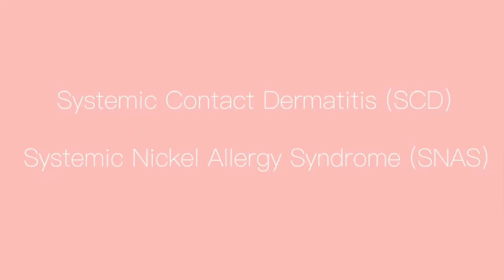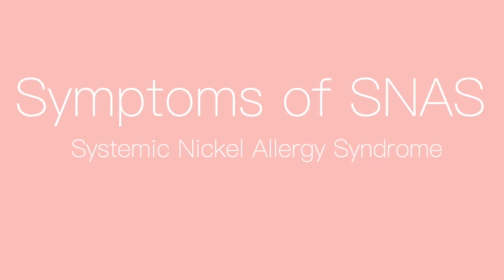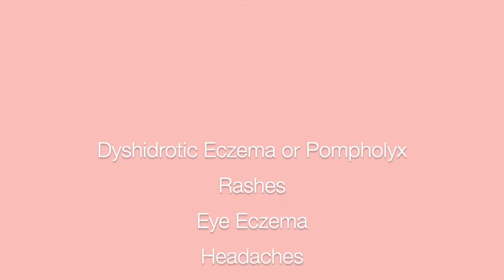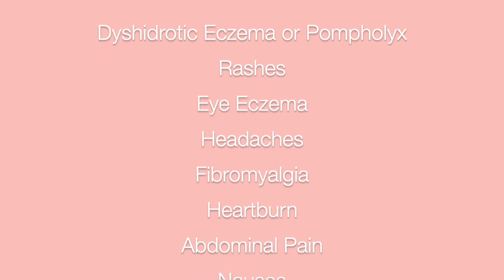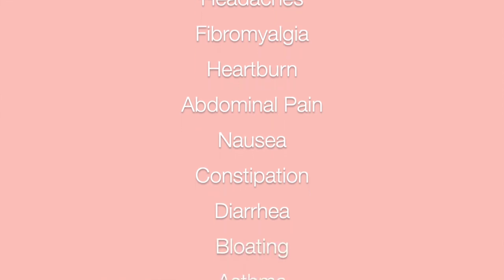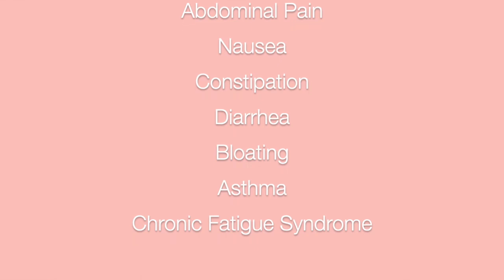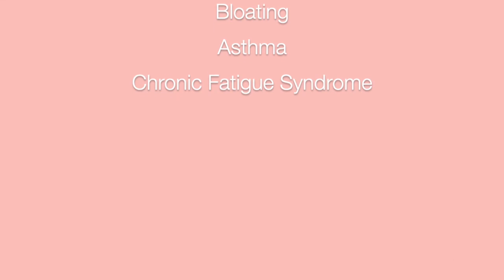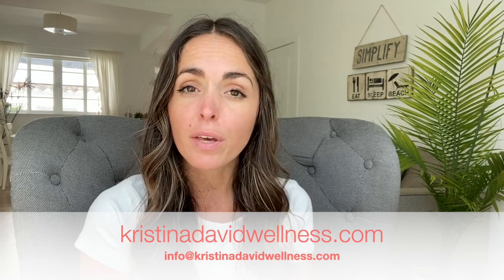What is a nickel food allergy and how can I manage it?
This video is about nickel allergy, allergic contact dermatitis and systemic nickel allergy syndrome.

* There are other products on the market that test for nickel.